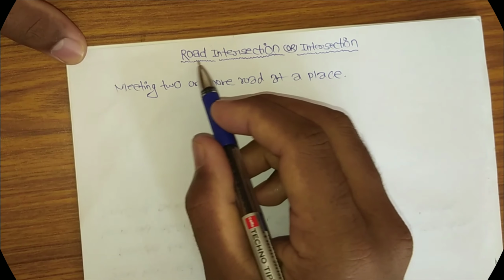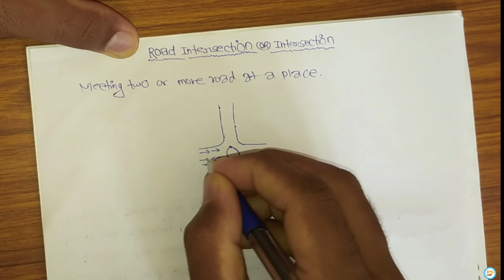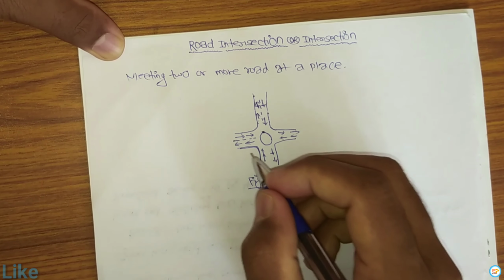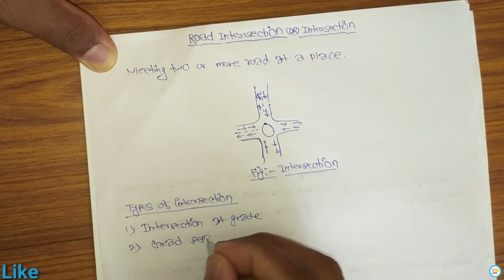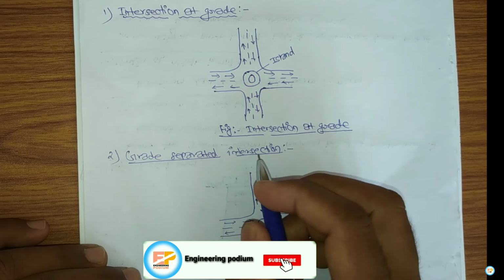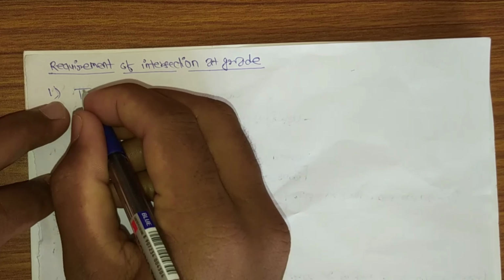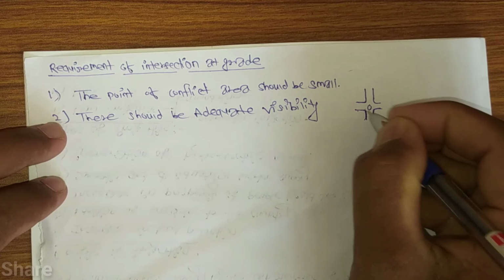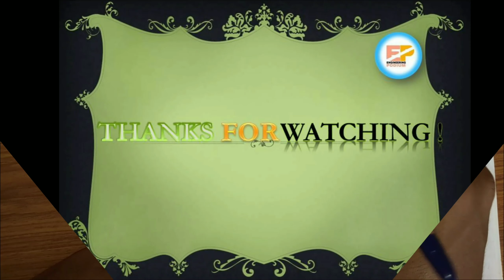What is Intersection ? Types of intersection || And the Requirement of Intersection .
Hello Friends, How are you all.

In this video you will learn about the "Intersection, Its types And the requirement of the Intersection.

It is very important to know about the intersection design and all the designing parameters of it. It is important provide the intersection on the road while we designing the road. Because it is very important to prevent the vehicles form the collision on the road.  We are providing the intersection to separate the direction of the vehicles safely on the their destination point.

Intersection you can defined as meeting two or more road at a place. You can also defined as the junction where two or more roads or street meet or cross on the places. You can define as your own word, Its not very difficult.

There are two types of intersection. These are :
1. Intersection at grade
2. Grade separated intersection

These are the intersection between any two roads with relatively lower volume of traffic. In this the traffic volume will be more at the intersection. Basically there is no delay occuring on the major road and vehicles on the minor roads are controlled by 'GIVE WAY' or STOP Sign.

These intersection facilitates movement at different levels for vehicles and pedestrians. Number of traffic volume will be less at the intersection. For examples you can take Flyover and Under pass.

The requirement of intersection is to separate the vehicles on the their destination point or direction. There should be adequate visibility on the road intersection so that vehicles can safely move on their direction and of course it prevents the collision between vehicles.

So that is all about the Intersection...

 I hope you understood the today's session.

Keep supporting "Engineering Podium".

Engineering podium